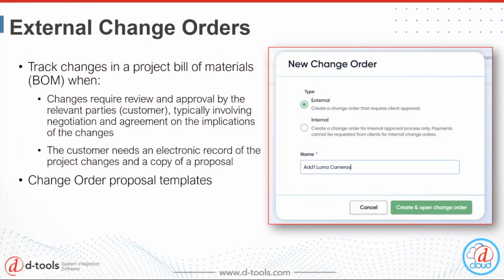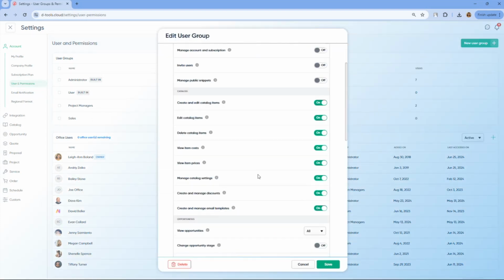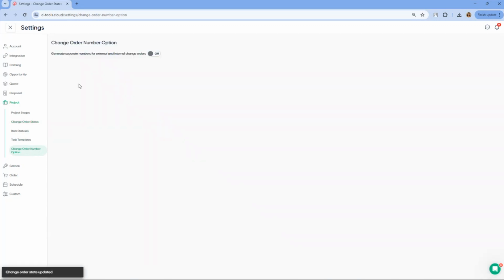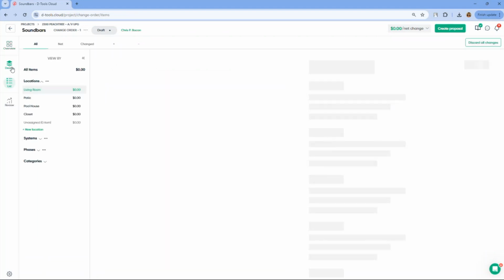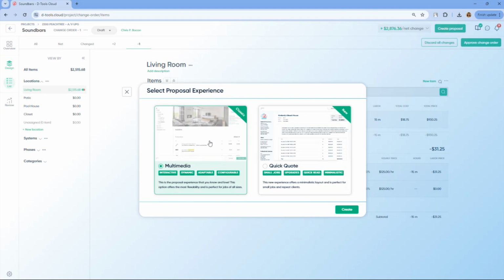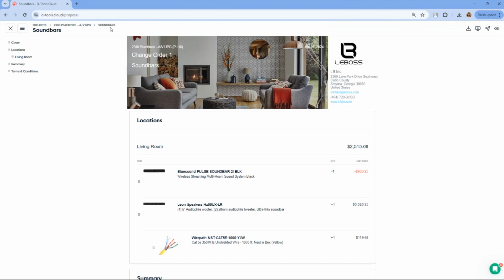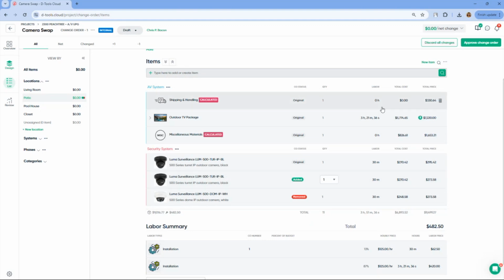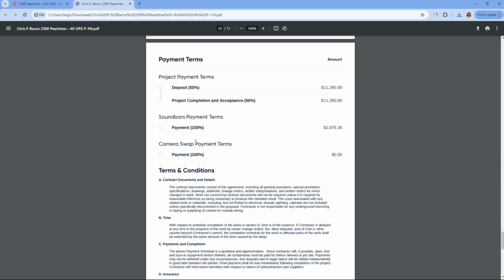D-Tools Cloud After Dark - Change Orders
In this D-Tools Cloud After Dark Webinar, we cover Change Orders. This includes internal vs. external, change order proposal templates, impact on BOM as well as some other tips and tricks!